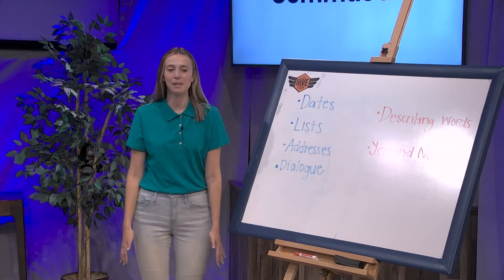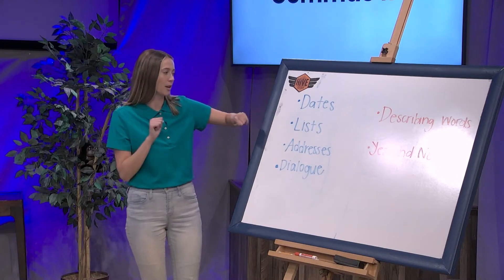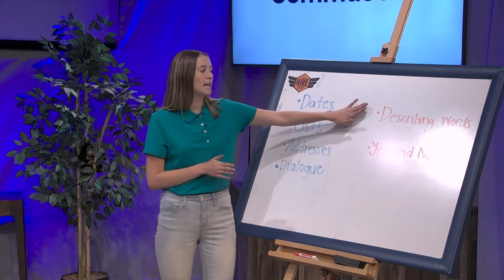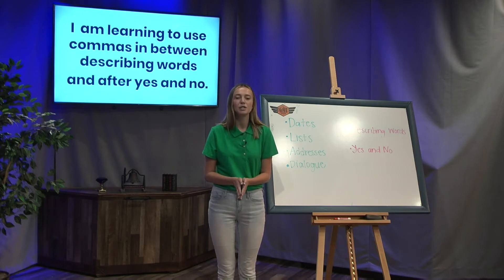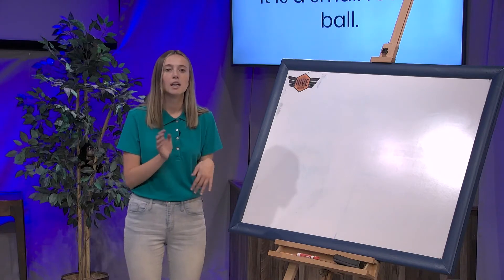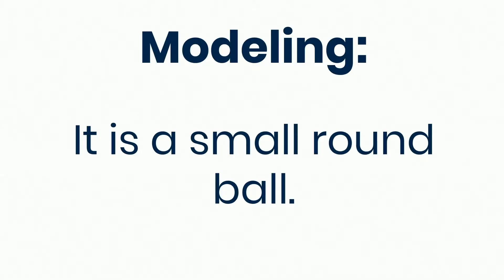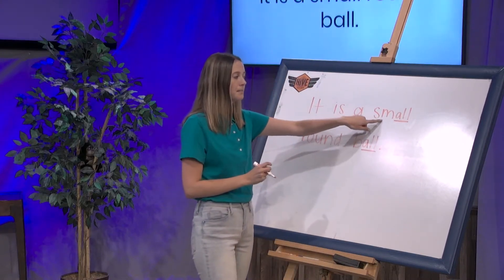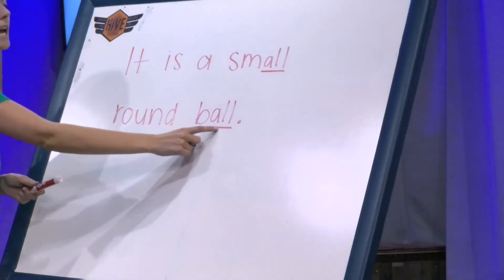Using Commas with Describing Words/Adjectives and After Yes and No - Pathways Plus Episode 8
This video was made for ALL learners, but especially for the kids at the Foyer Coin des Cieux school and orphanage AND English Language Learners.

Learn more about Pathways to English and support our mission

Teaching and learning video on using commas in lists

COMMON CORE ALIGNMENT:
5th Grade ELA Standard; Language 2c ( L.5.2.c )  - Use a comma to set off the words yes and no (e.g., Yes, thank you), to set off a tag question from the rest of the sentence (e.g., It’s true, isn’t it?), and to indicate direct address (e.g., Is that you, Steve?).

1st Grade ELA Standard; Language 1c (L.1.2.c) - Use commas in dates and to separate single words in a series.

Video recorded and edited at the Hive Collaborative in Provo, Utah.